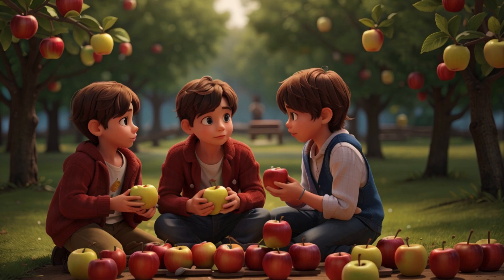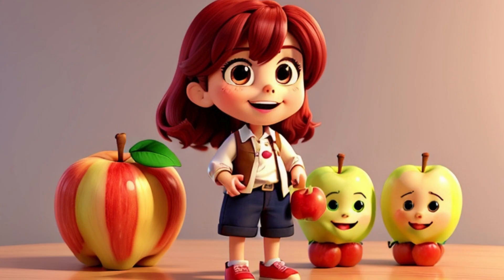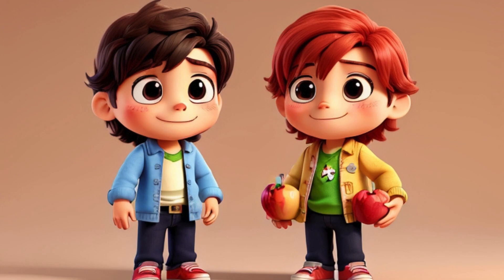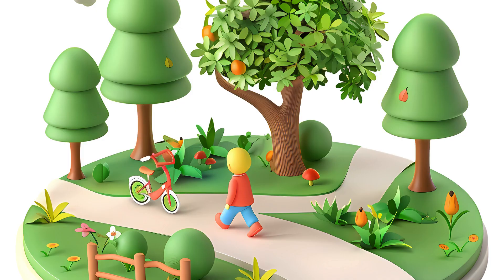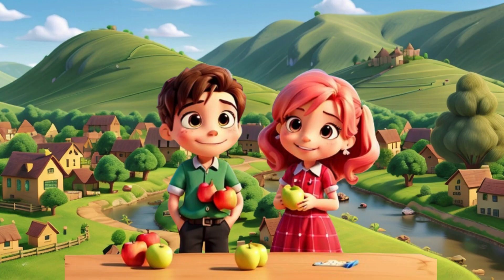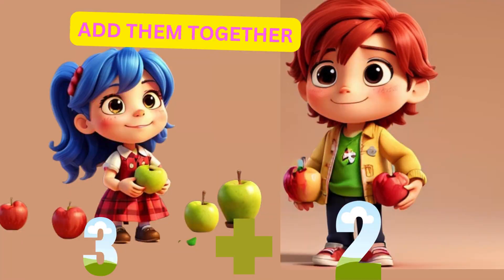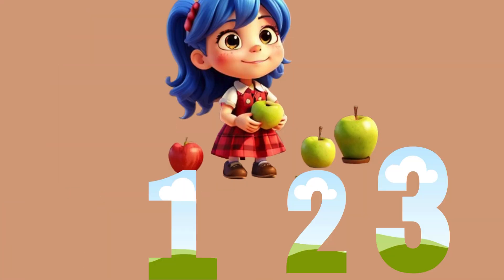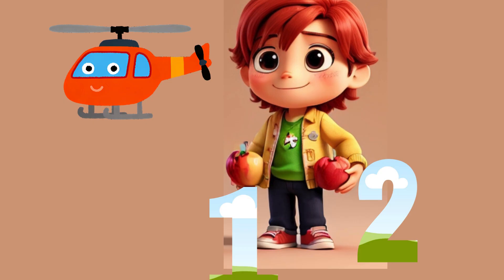Learn Addition with Amy and Ben: The Apple Counting Story @webon1@TEDx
Dive into the fun-filled world of math with Amy and Ben in "Learn Addition with Amy and Ben: The Apple Counting Story"! 🍏 Join the adorable duo on an exciting adventure as they explore the orchard and learn addition through a delightful apple counting story. With colorful visuals and engaging narration, kids will embark on a journey of learning while having a blast. Watch as Amy and Ben master addition skills, counting apples along the way! This educational story is perfect for young learners eager to enhance their math abilities. Don't miss out on the fun – join Amy and Ben for an apple-tastic counting adventure today! @RockstarAcademy Diary Influencer